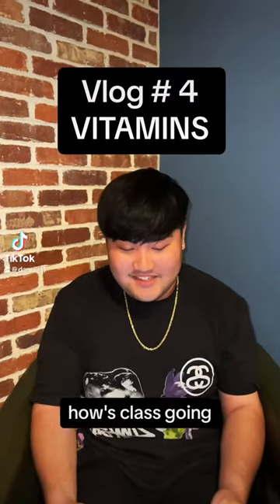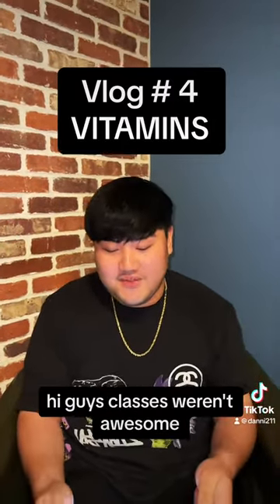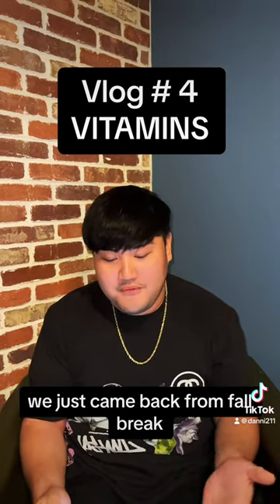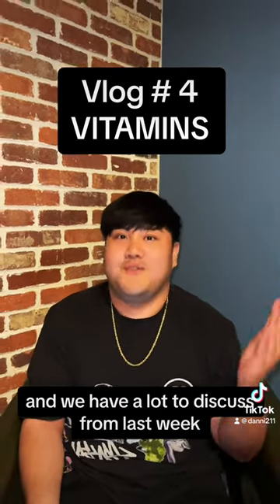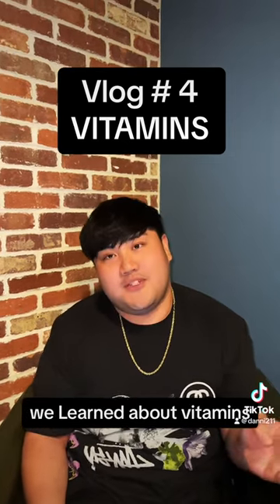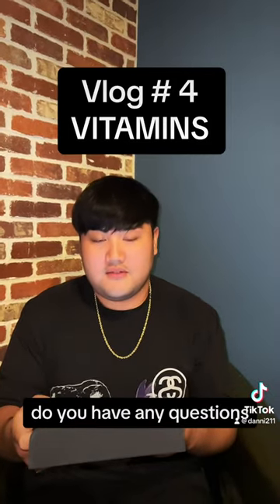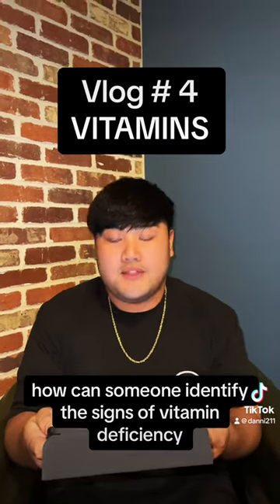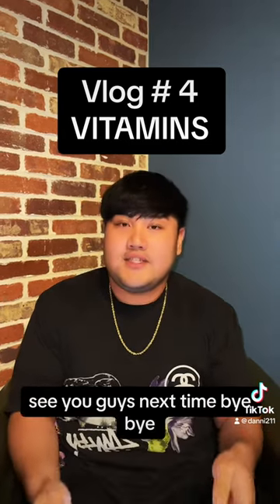VLOG# 4 VITAMINS